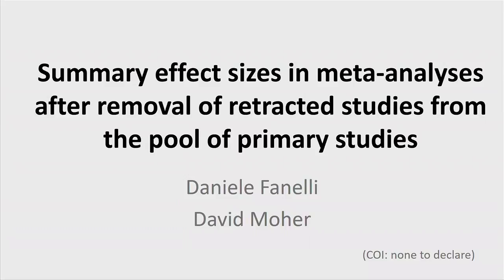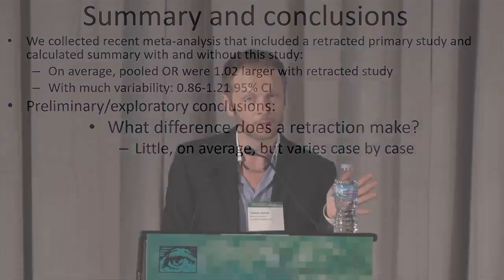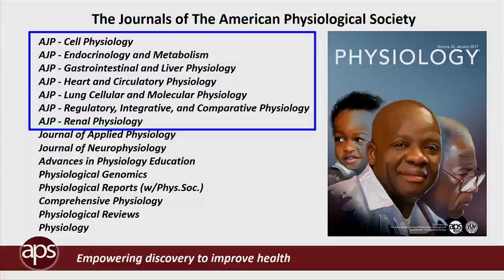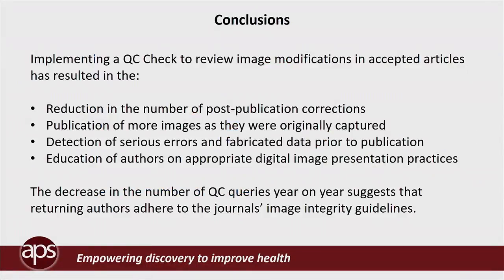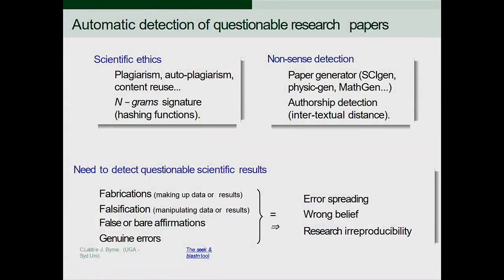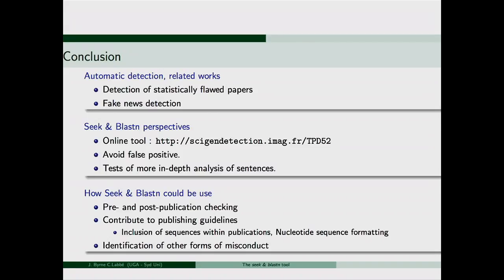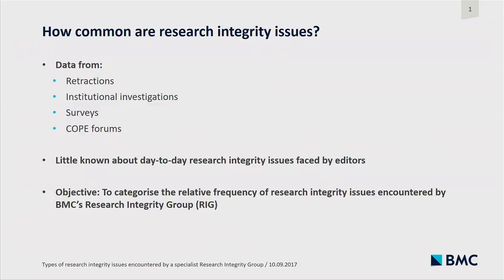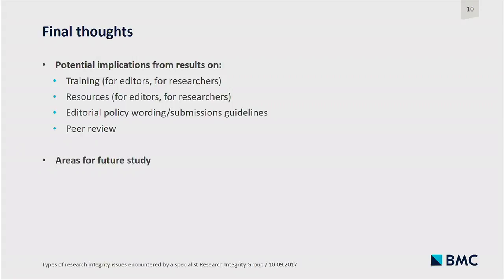Scientific Research Integrity and Misconduct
8th International Congress on Peer Review and Scientific Publication

Sunday September 10. Afternoon Session I.

Day Theme: Common Problems in Peer Review and Scientific Publication

Afternoon Session I: Integrity and Misconduct

1. Summary Effect Sizes in Meta-analyses After Removal of Retracted Studies From the Pool of Primary Studies - Daniele Fanelli

2. Assessing the Outcomes of Introducing a Digital Quality Control Review Into the Publication Process for Research Articles in Physiology Articles - Christina N. Bennett

3. Fact Checking Nucleotide Sequences in Life Science Publications: The Seek and Blastn Tool - Cyril Labbe'

4. Types of Research Integrity Issues Encountered by a Specialist Research Integrity Group - Stephanie L. Boughton